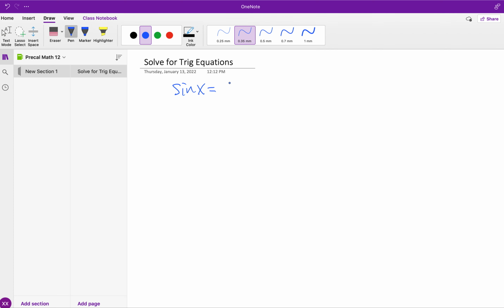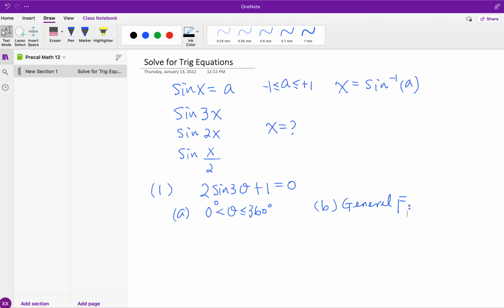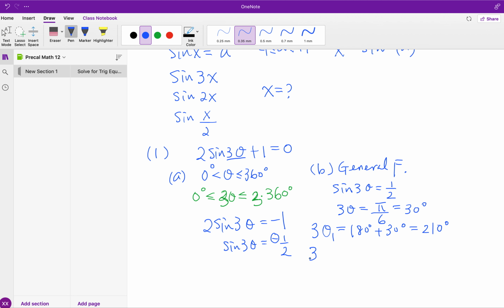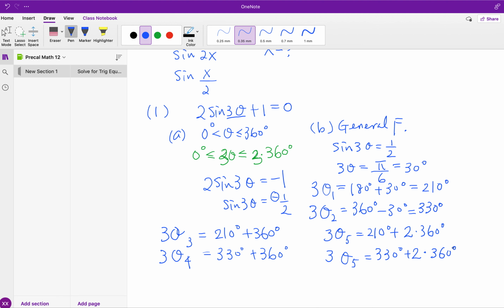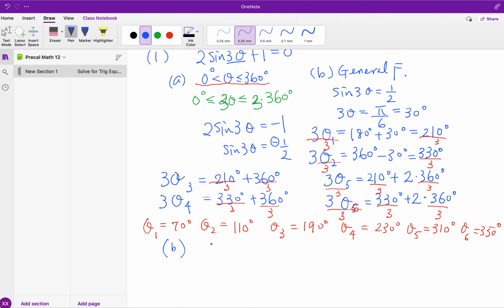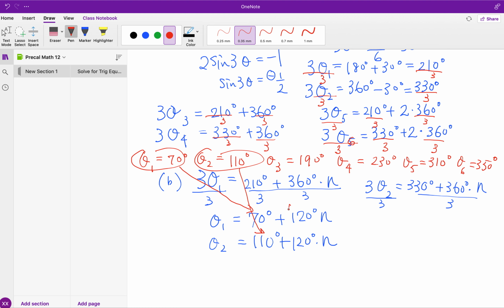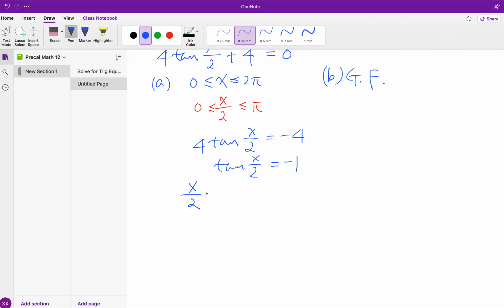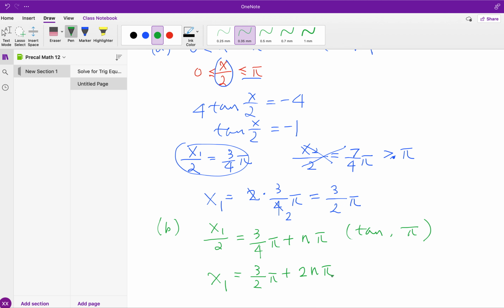Solve Trig Equations